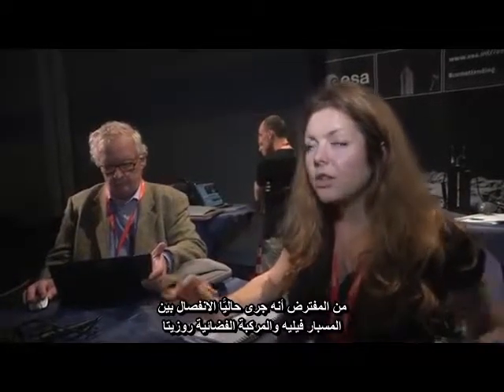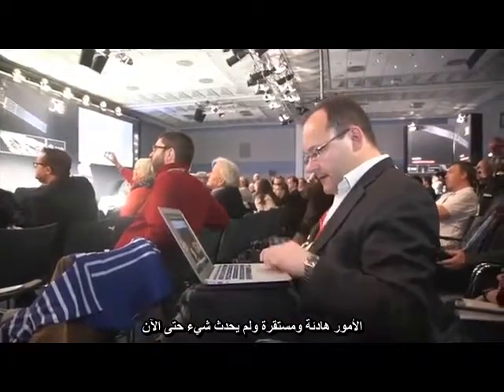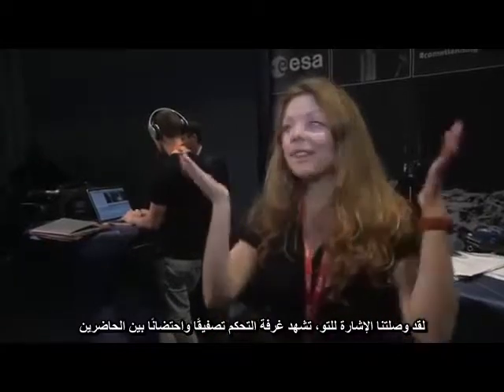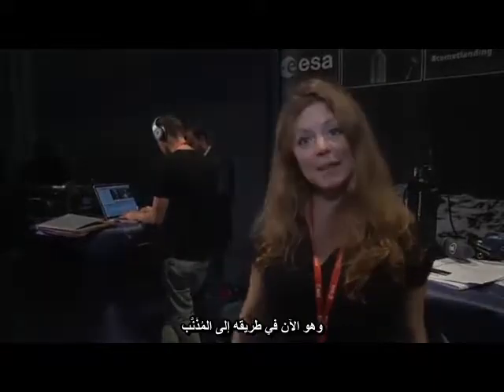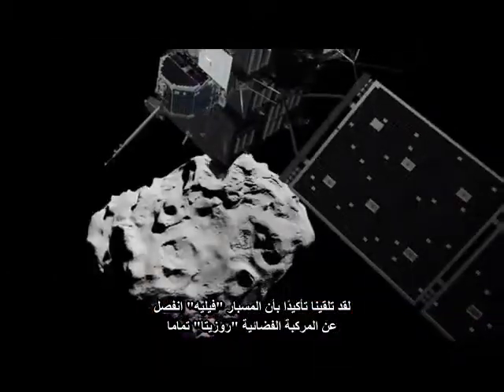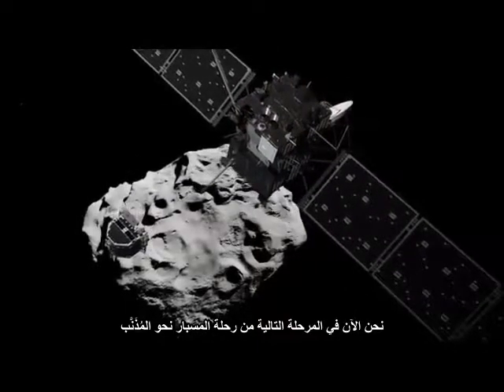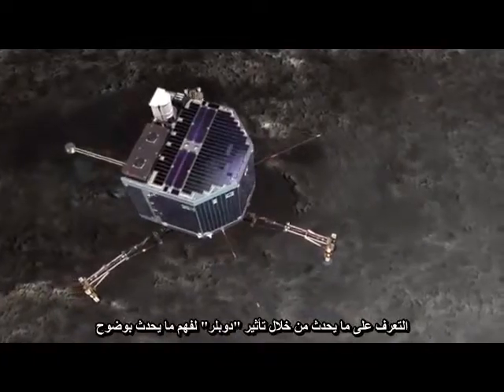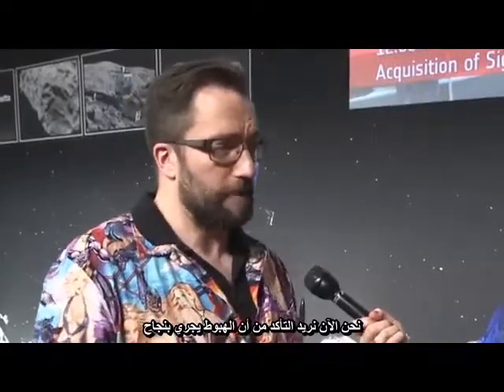Rosetta Live #2 The descent- Arabic Sub الإنزال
يحاول العلماء للمرة الأولى في التاريخ، وضع مسبار آلي فوق سطح مُذَنَّب. هذه هي الخطوة الأخيرة والأكثر تحديا في مهمة المركبة الفضائية "روزيتا".

دورية نيتشر مسؤولة مسؤولية كاملة عن محتوها التحريري، والذي يشمل محتوى فيديوهات نيتشر. المحتوى المعروض مستقل كليا عن الرعاة.